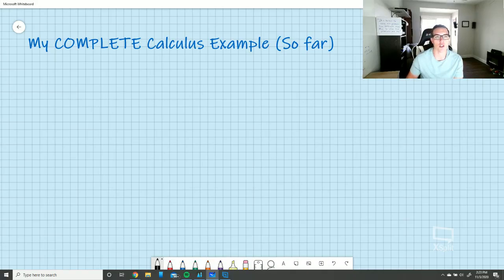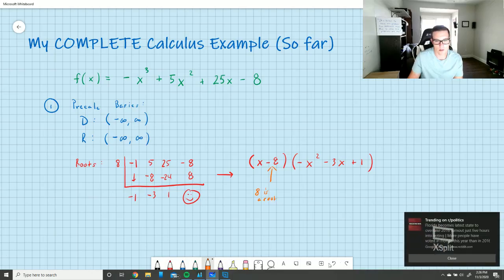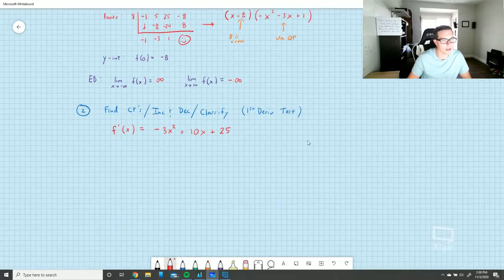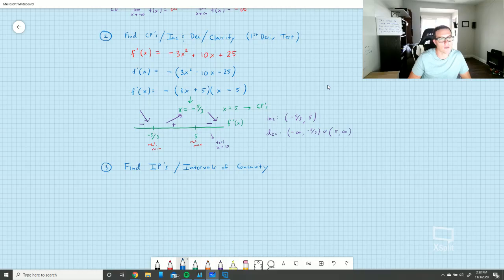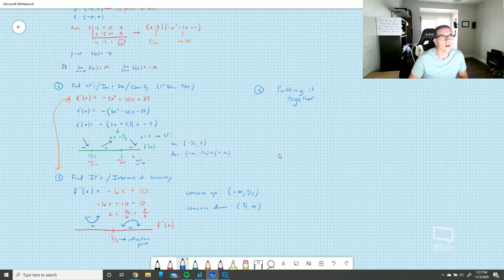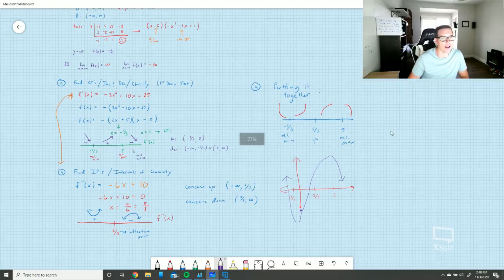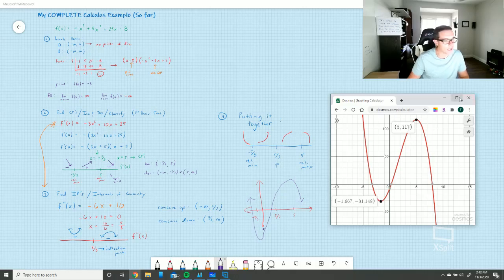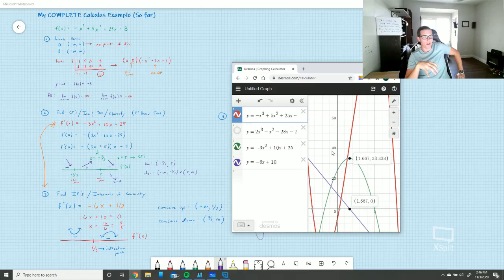My Complete Calculus Example Take 1